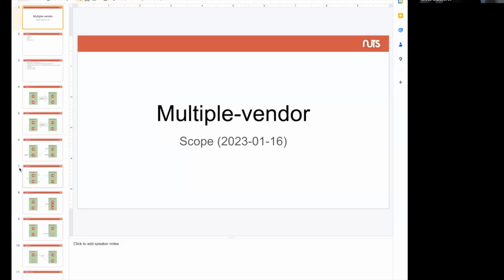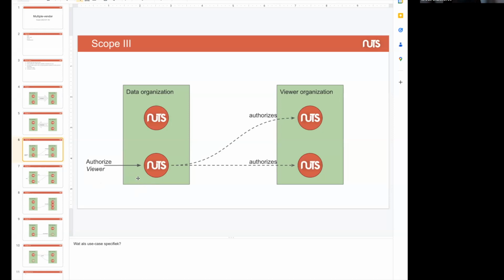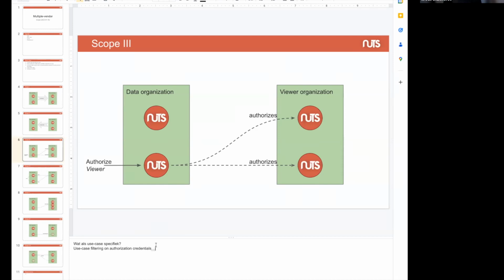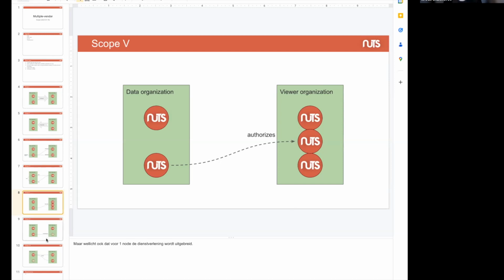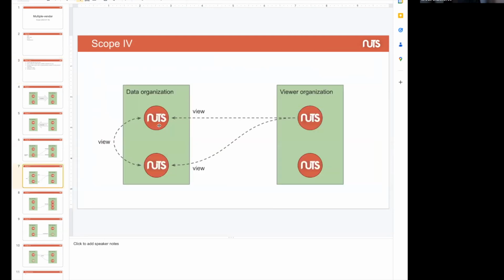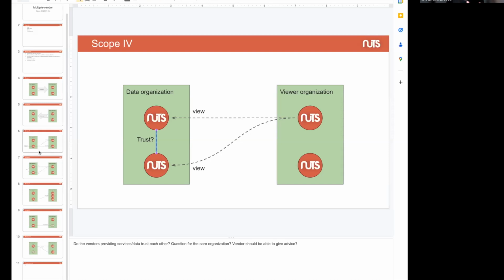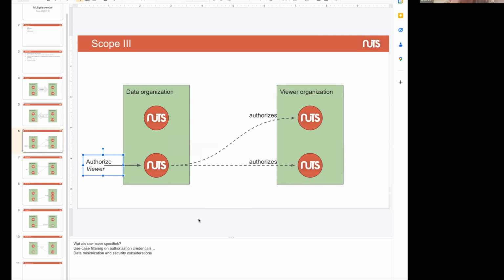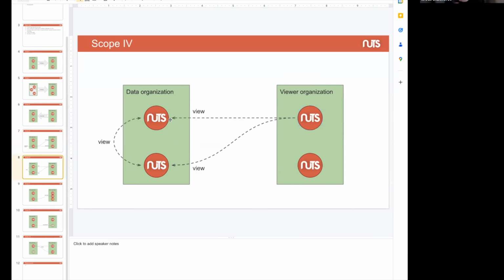2023-01-16 workgroup multiple vendor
Workgroup meeting on supporting multiple vendors per organization. First session, determination of scope.